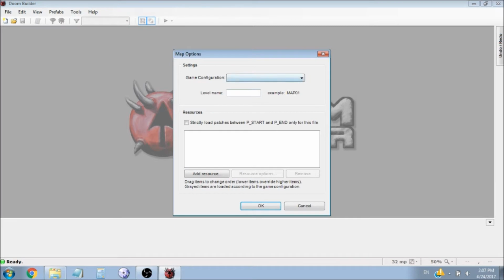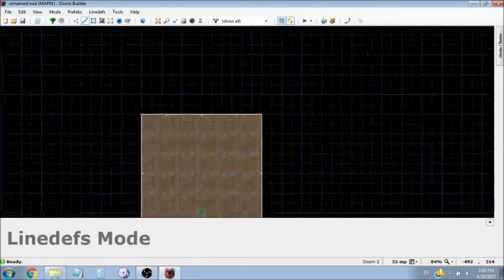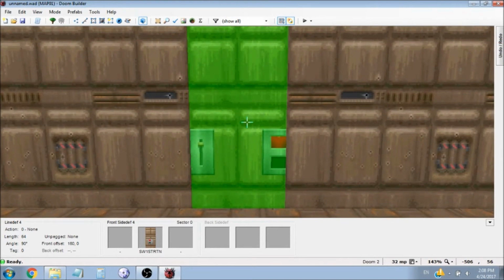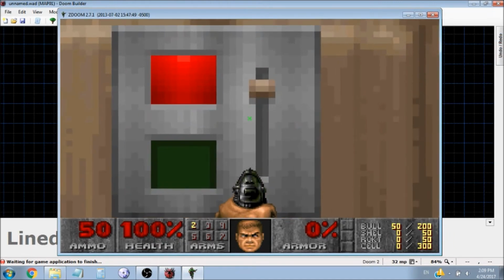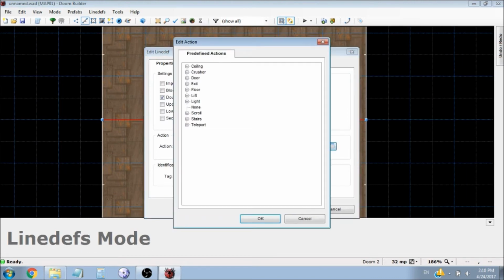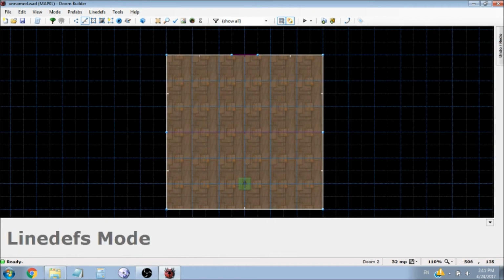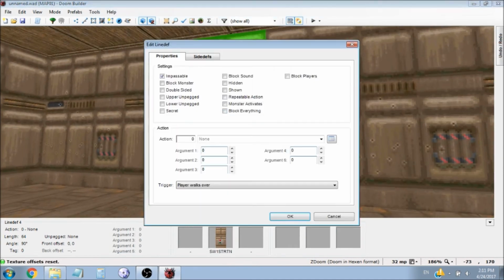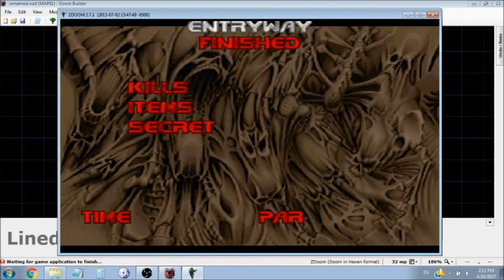Doom Builder 2 Tutorial | Level Exits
In this video I explain how level exits work in two of Doom's configurations. Sorry I've been gone for a while but I'm back.